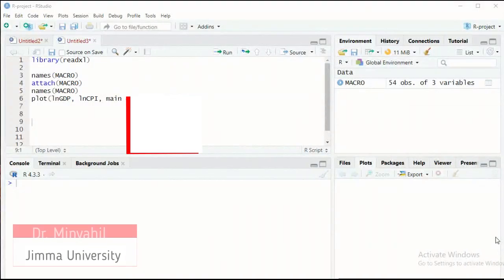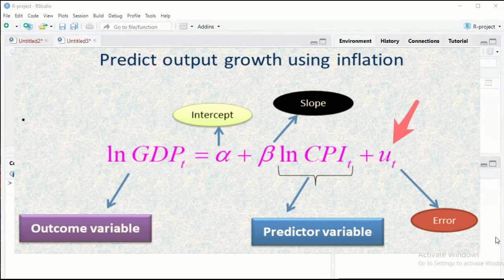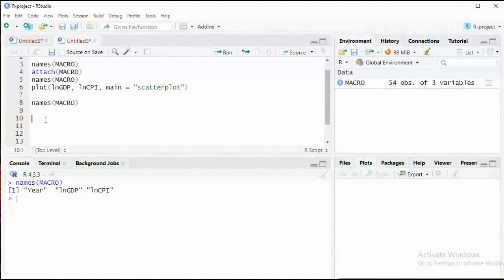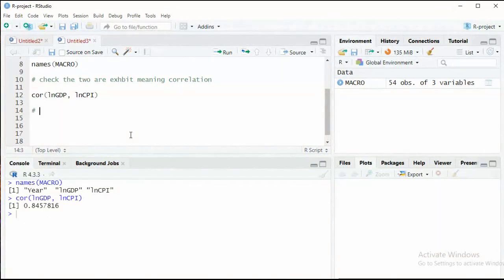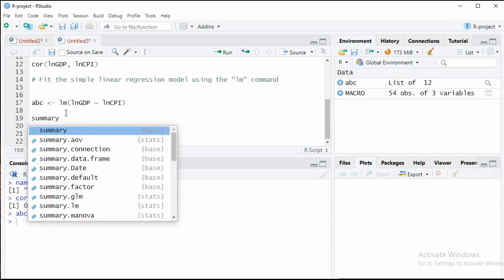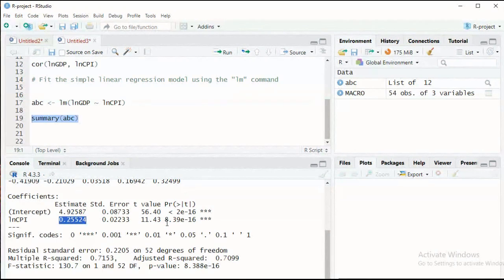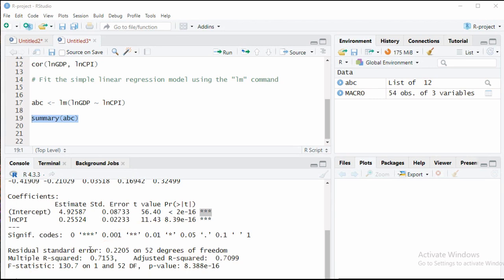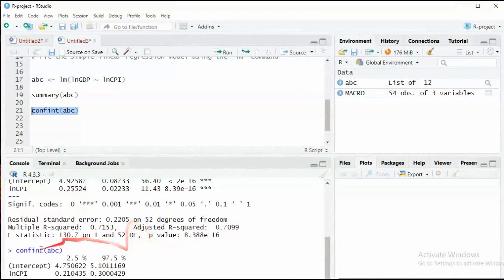Simple Linear Regression in R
In this video, we walk you through the basics of simple linear regression using R. You'll learn how to build, interpret, and visualize a regression model step by step. Perfect for students and beginners in econometrics, statistics, and data analysis.

🎯 What you'll learn:

How to run a simple linear regression in R
Interpretation of coefficients
Understanding model output

💡 Whether you're new to R or brushing up your skills, this tutorial will help you build a strong foundation.